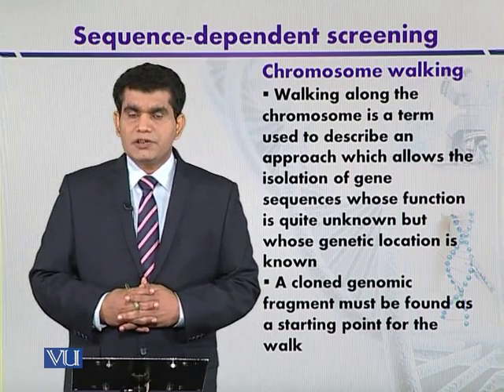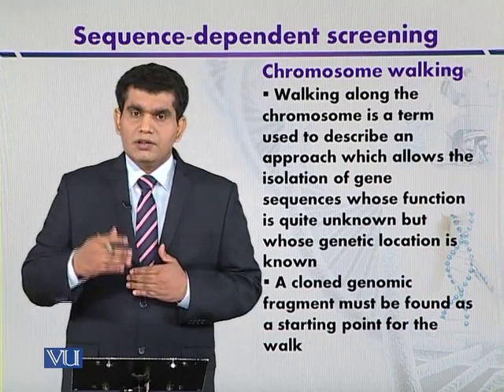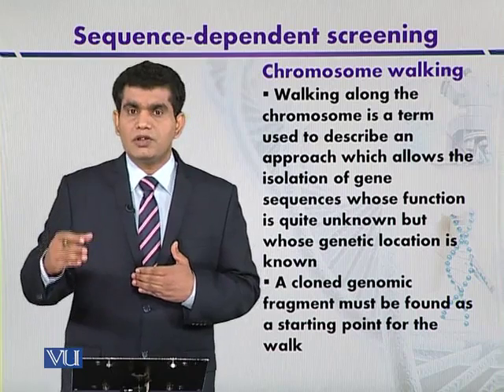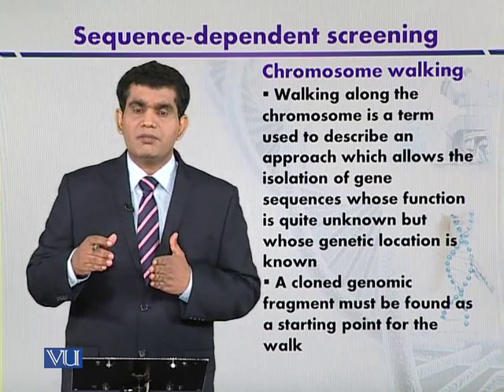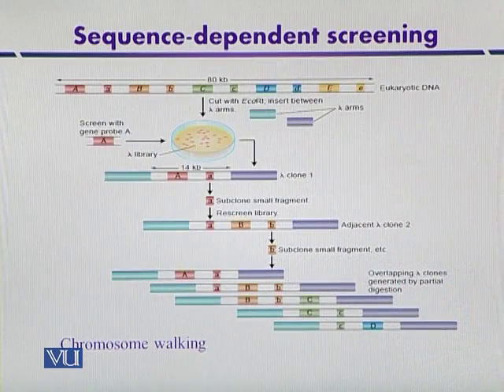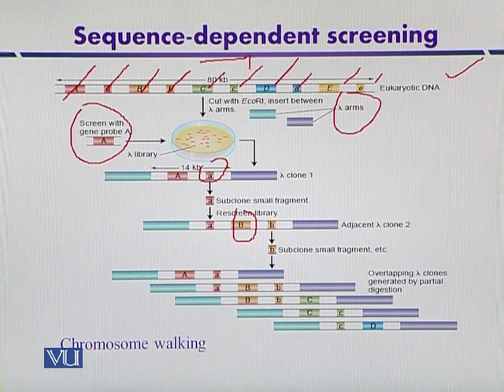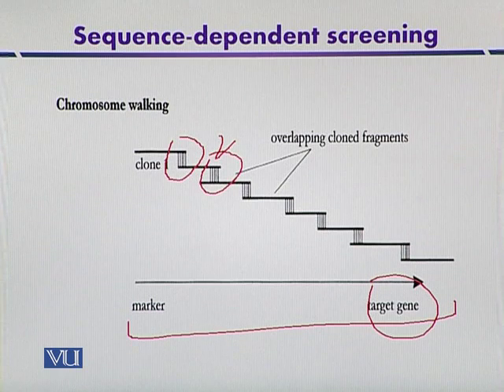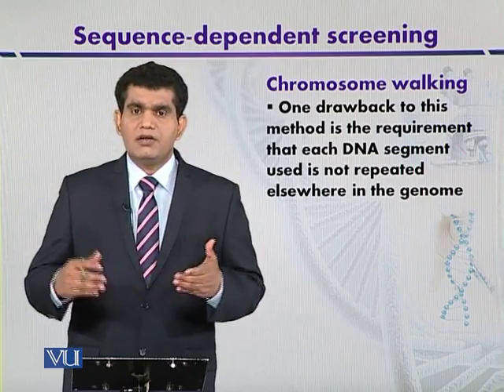BIO732 Topic076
Course Code: BIO732
Course Name: Gene Manipulation and Genetic Engineering
Instructor: Dr. Basharat Ali, Ph.D. (University of the Punjab, Lahore)
Topic: